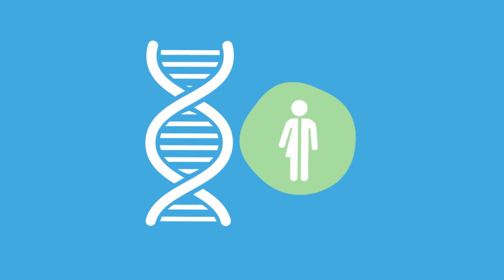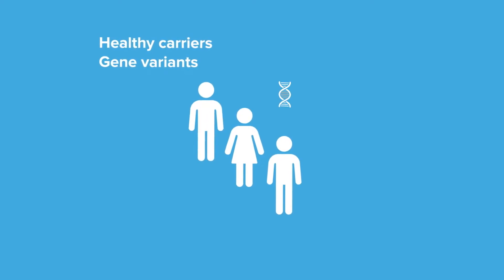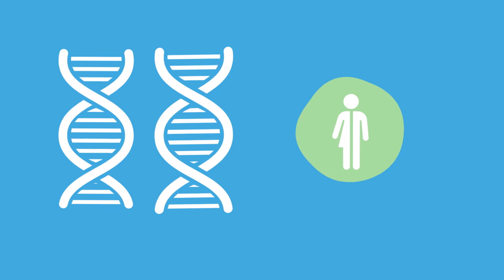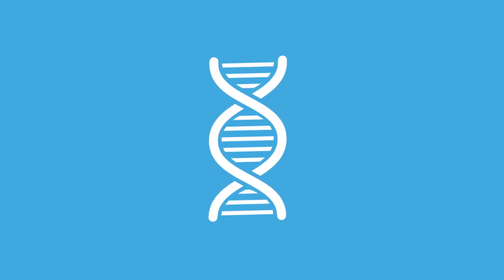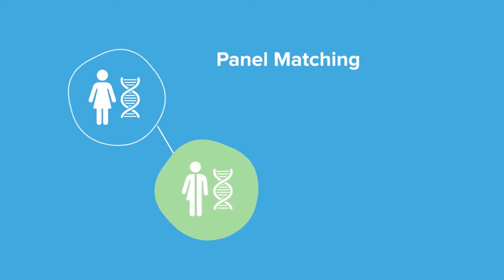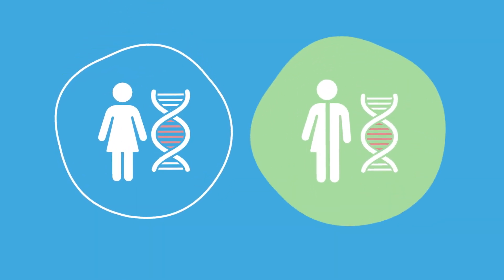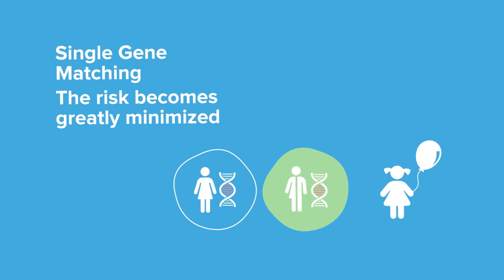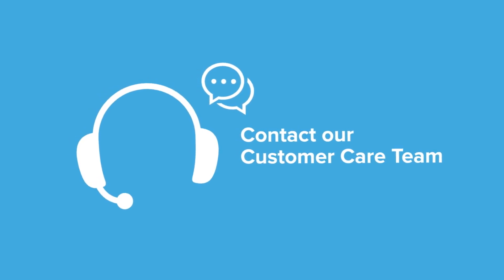Genetic Matching explained - Cryos International